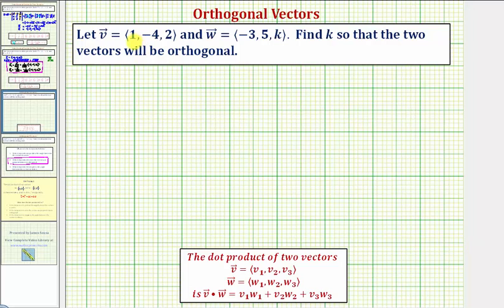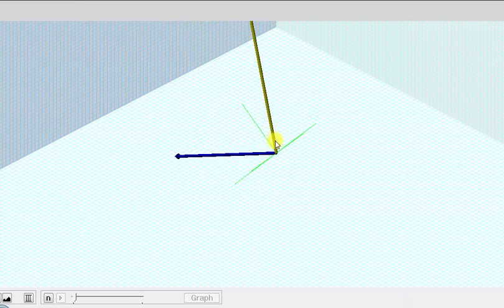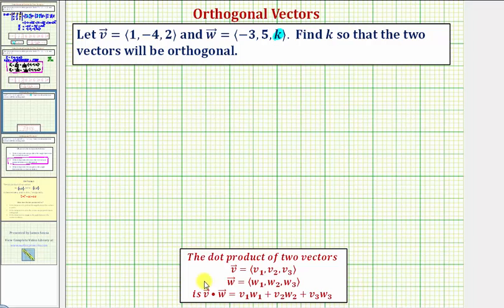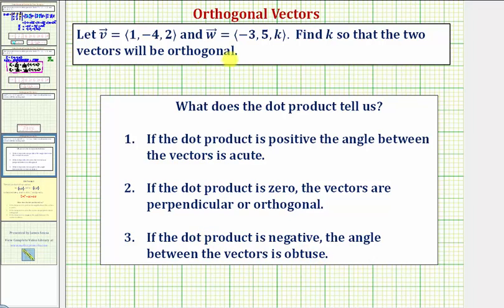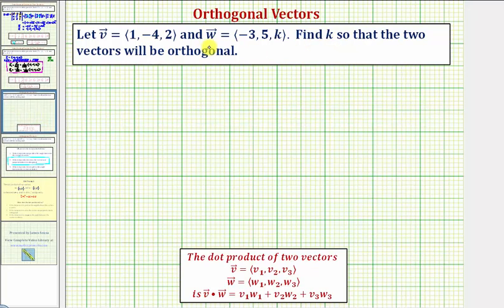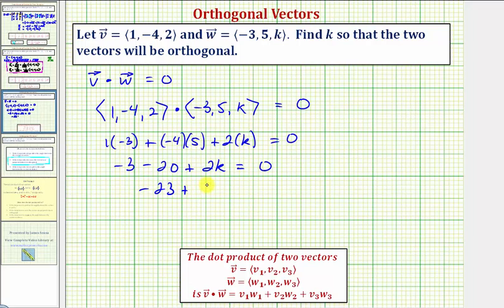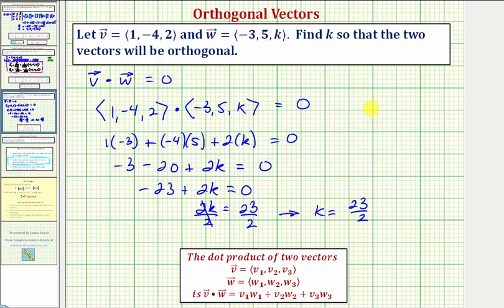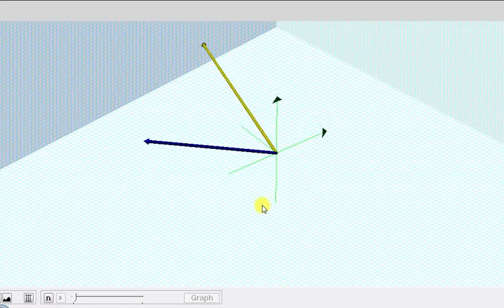Ex: Find a Component of a Vector So Two Vectors are Orthogonal (Dot Product)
This video explains how to deterine a unknown component of one vector so that two vectors are orthogonal or perpendicular.